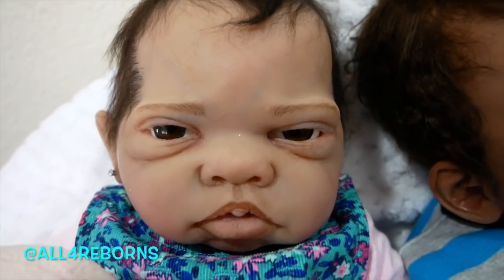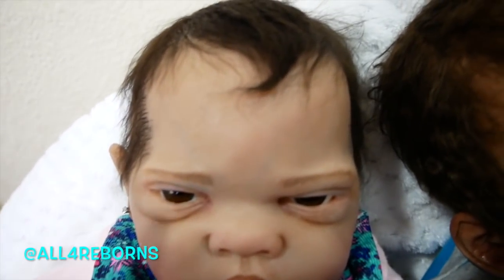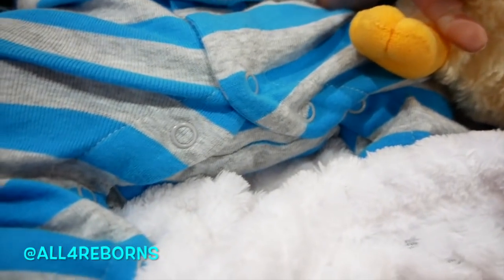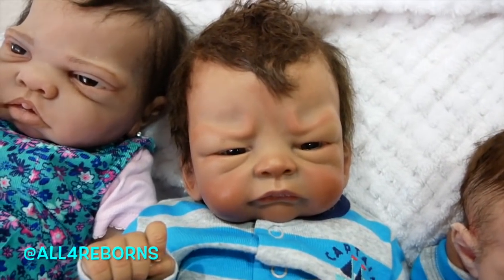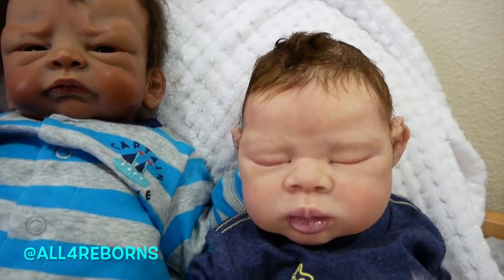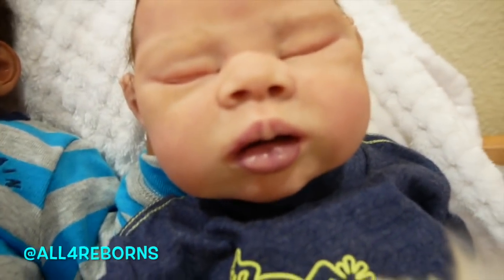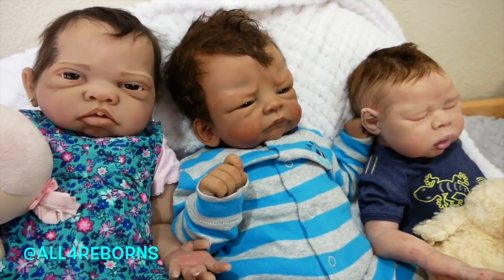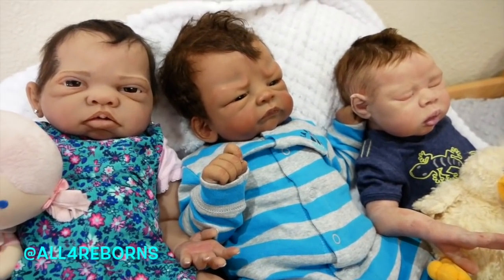All4Reborns Silicone Baby Collection 2018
My Silicone Baby Collection 2018